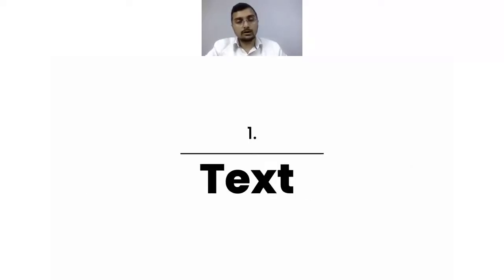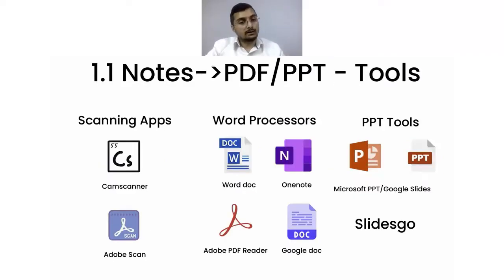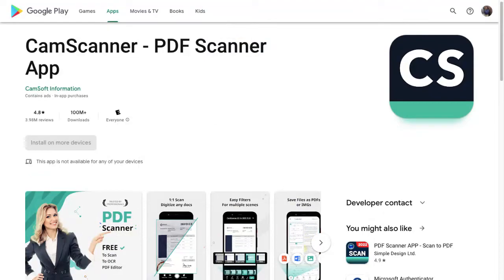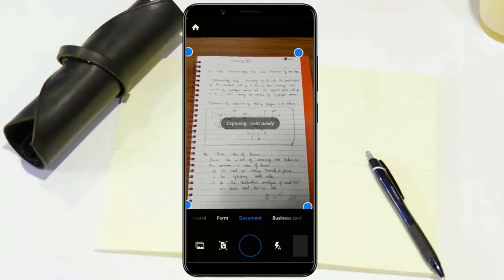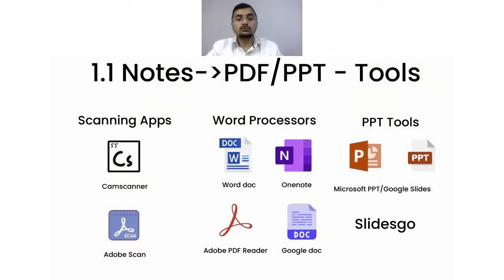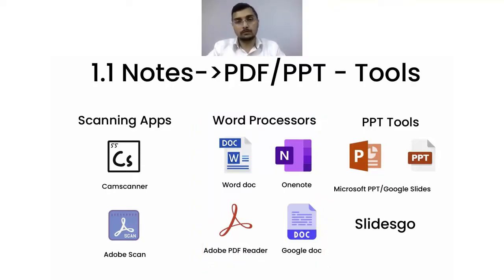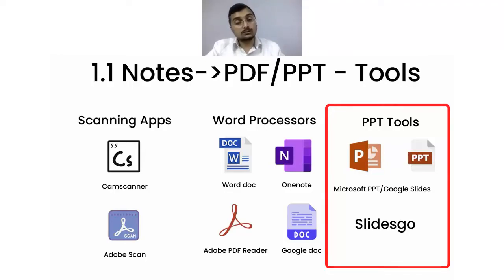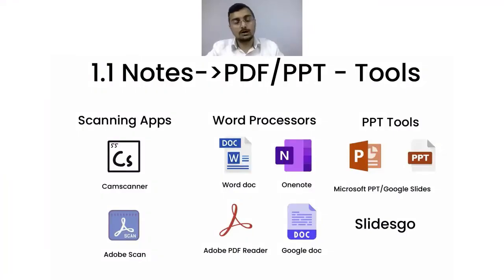How to Convert Notes Into Pdf or PPT - 3 Essential Tools For You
Team Learnyst